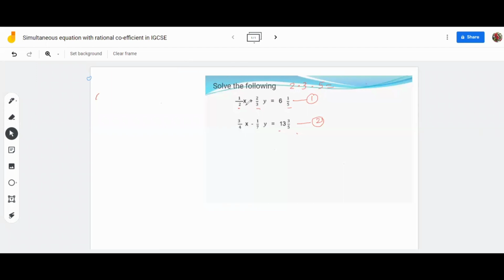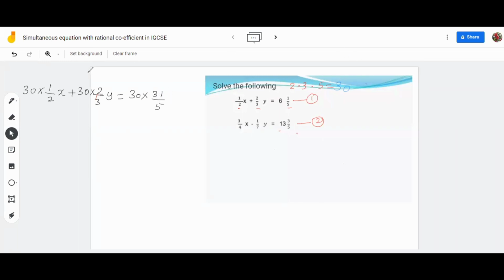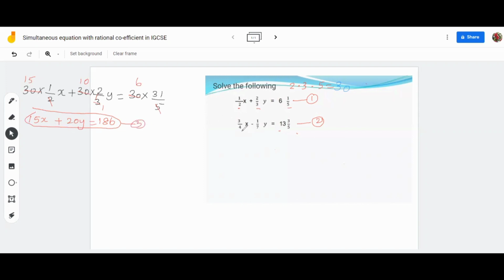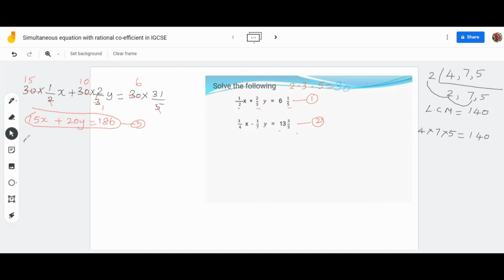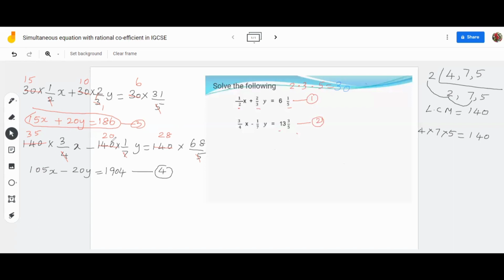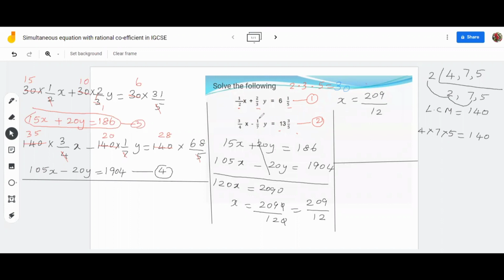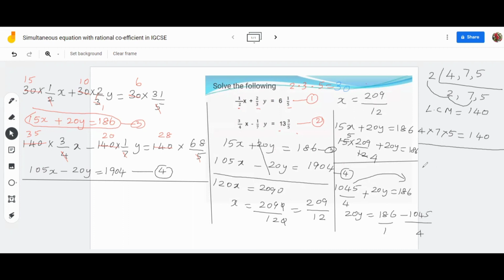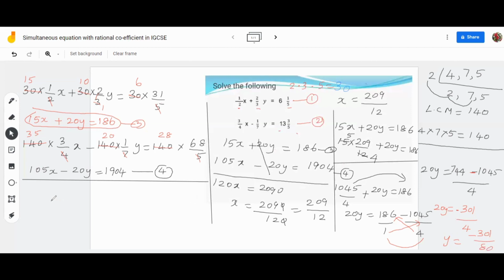Simultaneous equation ( in rational coefficients)